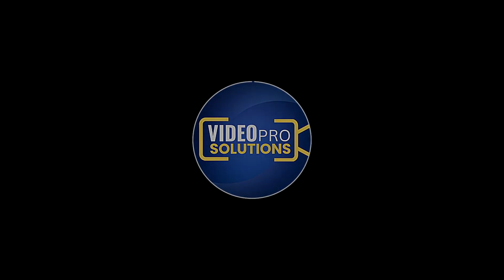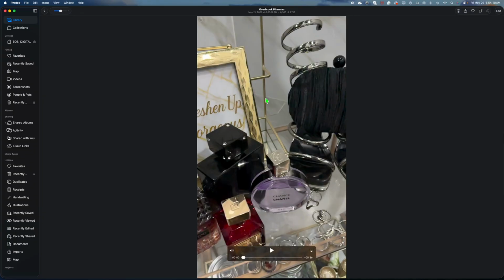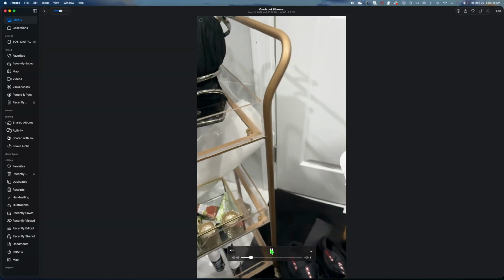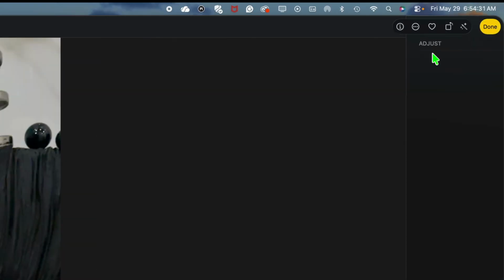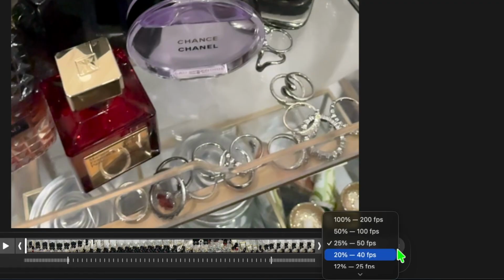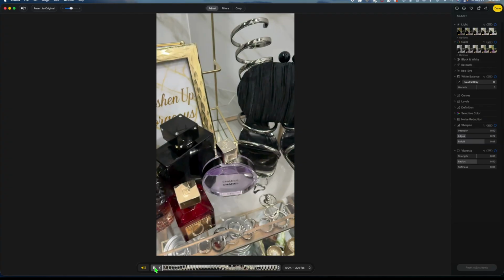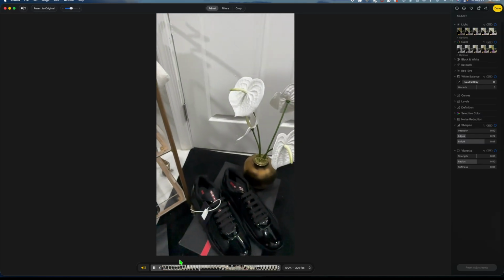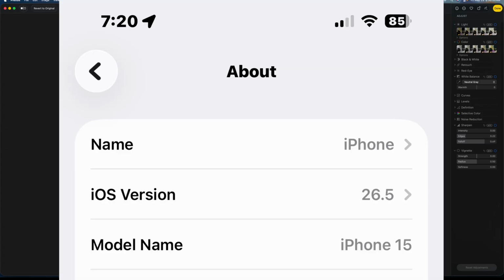Fix Your Slow-Mo: Adjust Frame Rates Like a Pro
iPhone slow motion: The secret frame rate trick
This video shows you how to adjust the frame rate of slow-motion footage shot on an iPhone. Learn how to edit videos by changing the speed of your clips, for example, from 200 fps to 100 fps, to achieve the desired slow-motion effect. It's a simple video editing technique to enhance your content.
motion Smarter videos.Better results. Less gear
We make it simple to shoot smarter, create more content, and spend less.